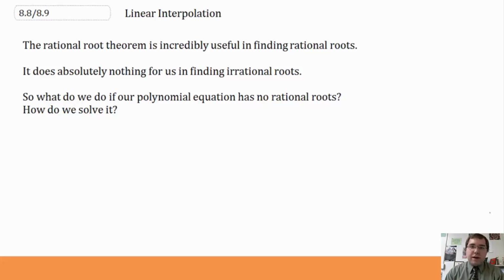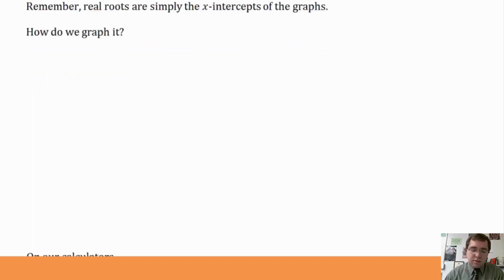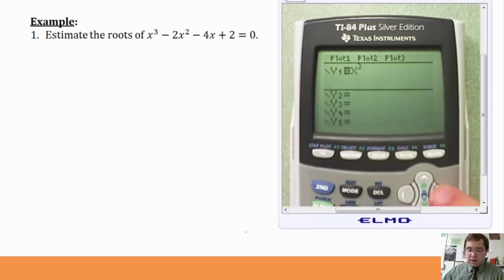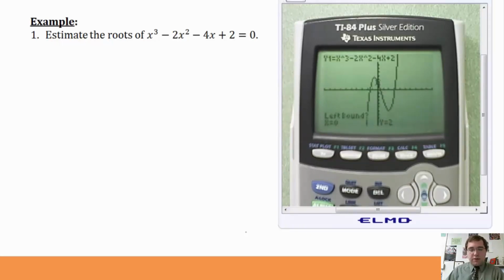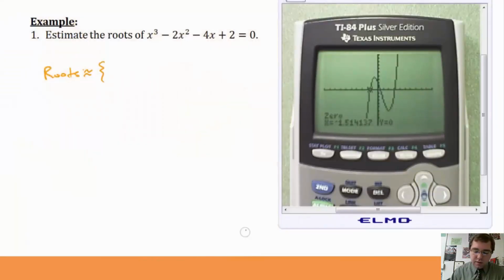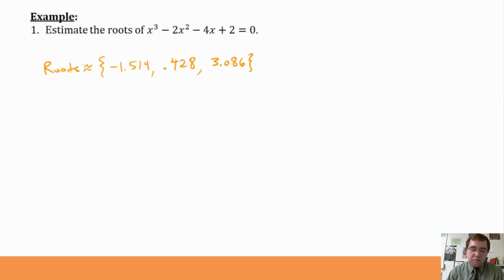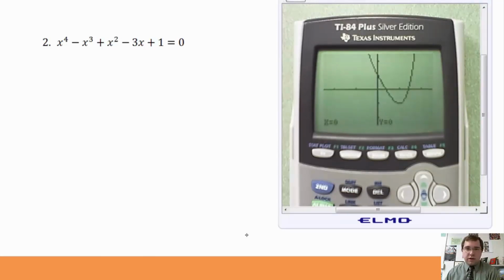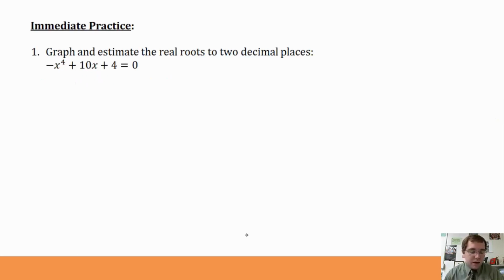ALG350 8-8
Section 8.8: Finding Irrational Roots